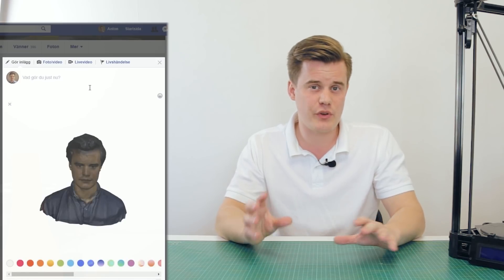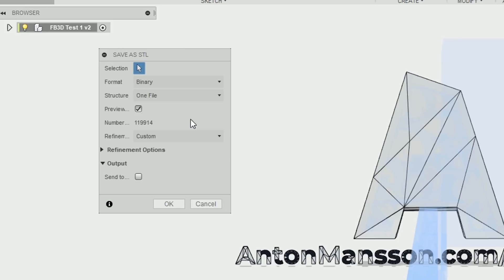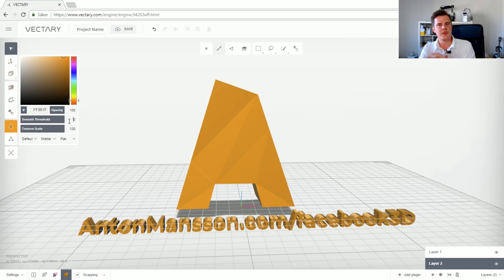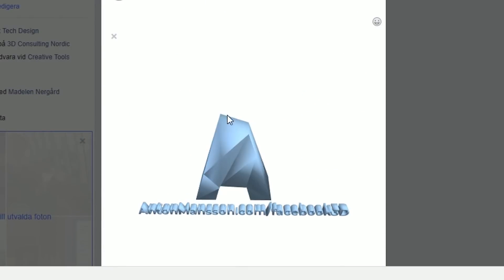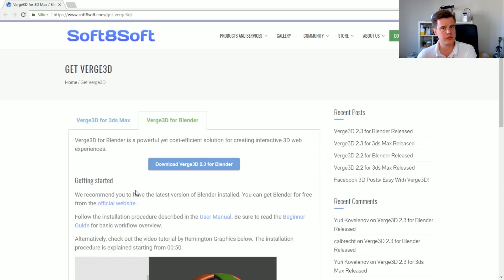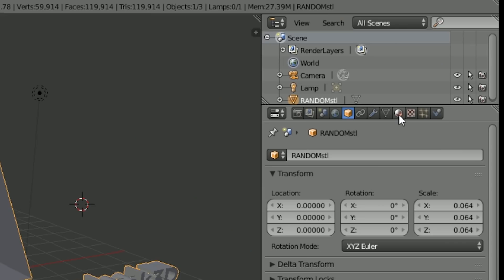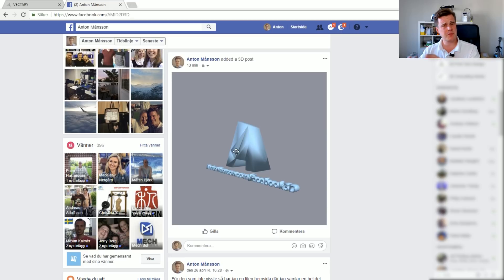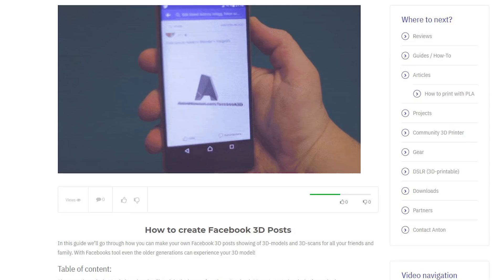How to make Facebook 3D Posts with your 3D Models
I know you want to know... How can you share that sweet 3D-scan of yourself with everyone you know on Facebook?